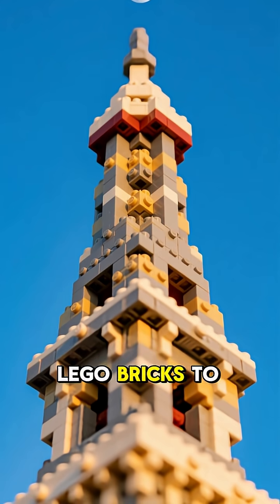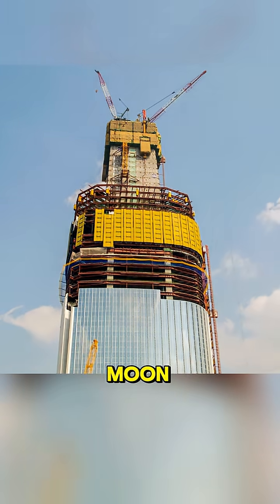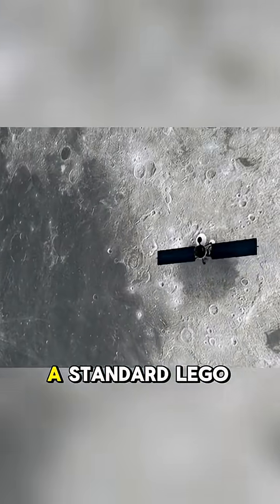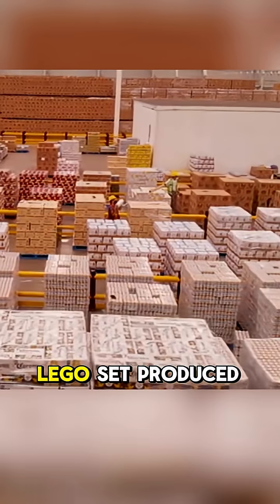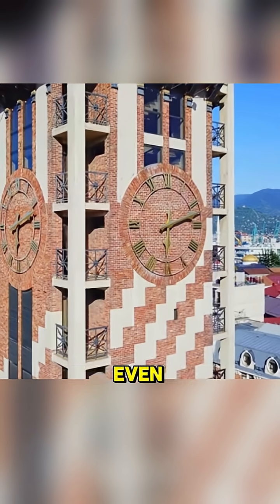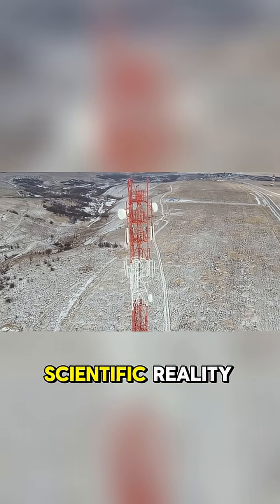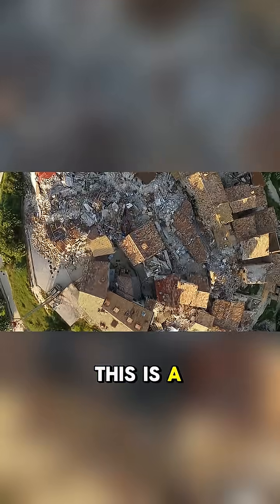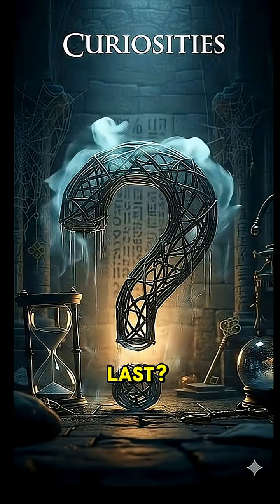How long would it take to stack enough Lego bricks to build a tower that reaches the moon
We're breaking down the shocking math to reveal how many years it would take to build a Lego tower to the moon! Find out the unbelievable number of bricks required and the precise scientific reason why this project would collapse instantly under its own weight.